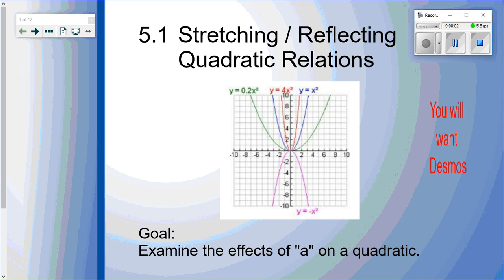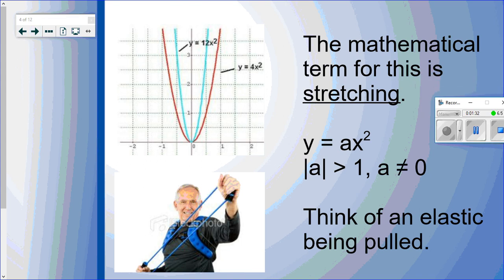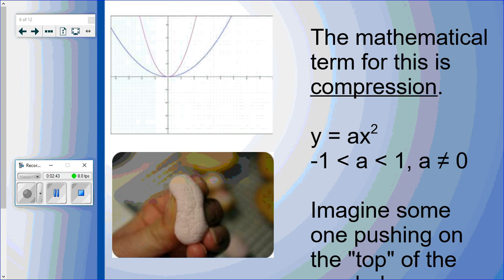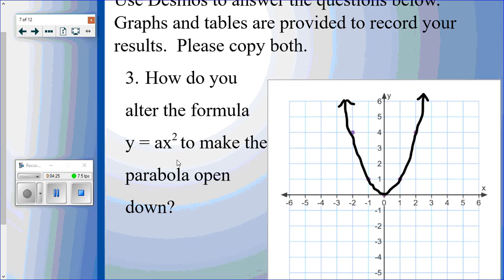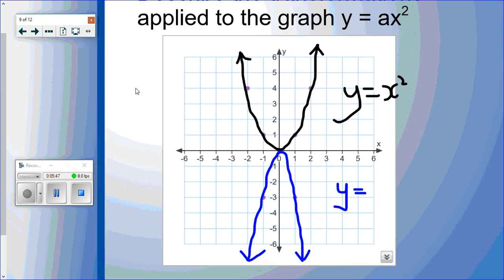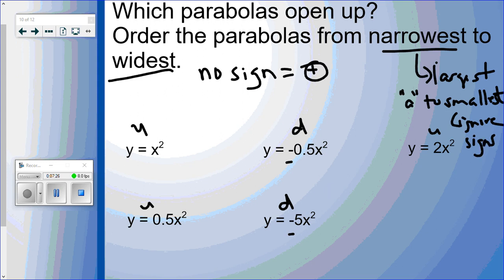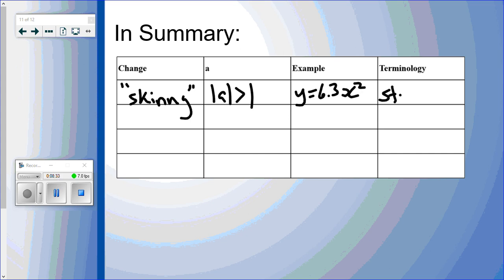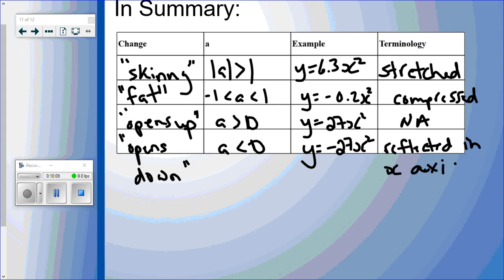2D 5.1 Stretching Reflecting Parabolas